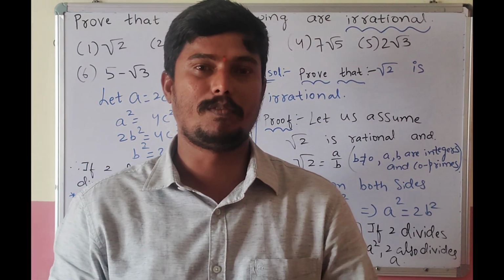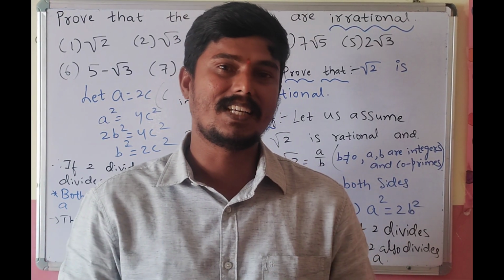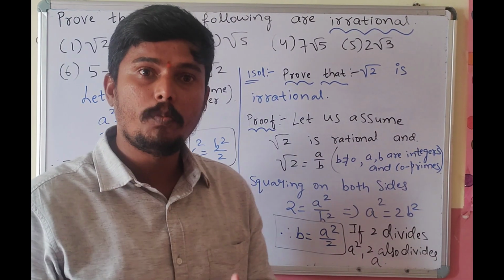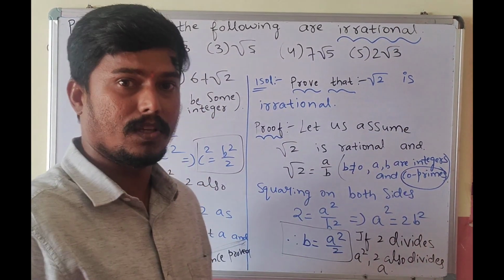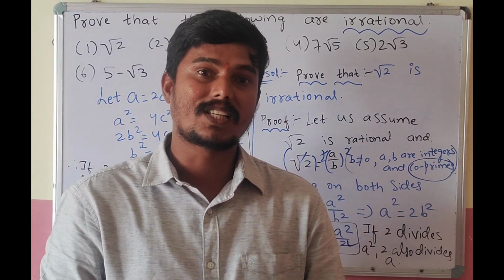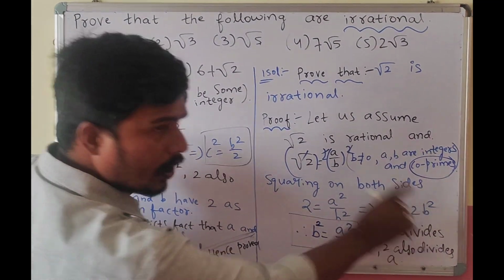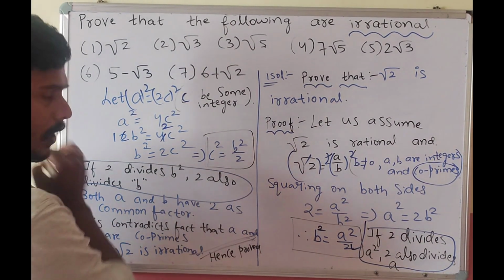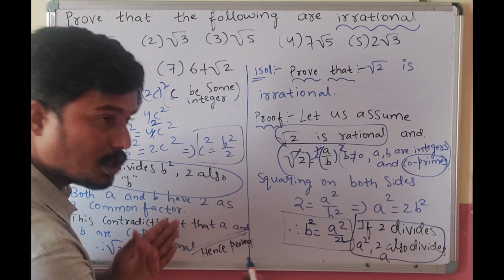Proof of Irrationality Made Simple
In this video, we dive into Chapter 1 of Class 10 Mathematics: Real Numbers. We specifically focus on a key concept that frequently appears in board exams—proving the irrationality of numbers.

What you will learn:

A step-by-step logical proof to show why 6 + √2 is an irrational number.
How to use the method of contradiction effectively in math proofs.
Tips to write your answers clearly to score full marks in your Grade 10 Board Exams.
Whether you're preparing for your internal assessments or the final board exams, mastering these proofs is essential for a strong foundation in Real Numbers.

Key Topics Covered:

Introduction to Rational and Irrational Numbers.
The Method of Contradiction explained simply.
Full derivation and proof for 6 + √2.